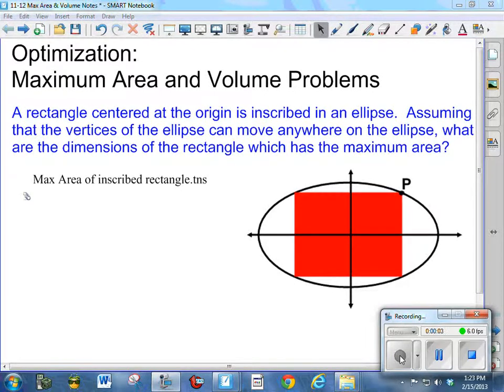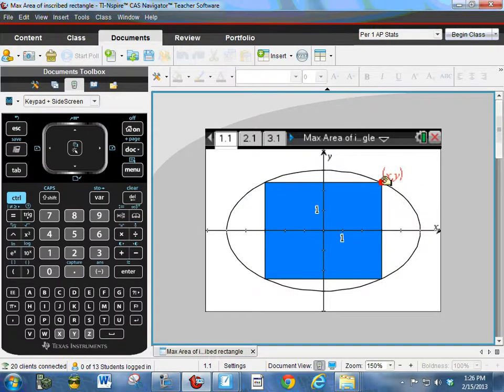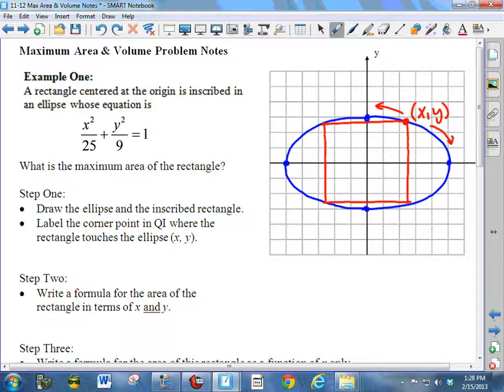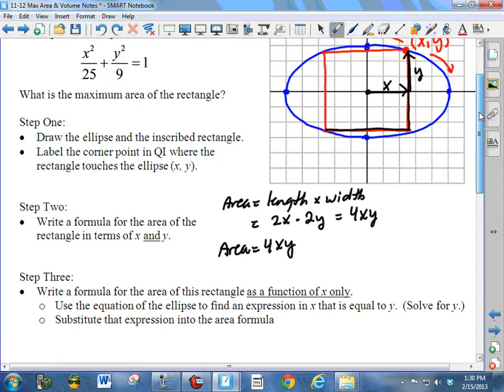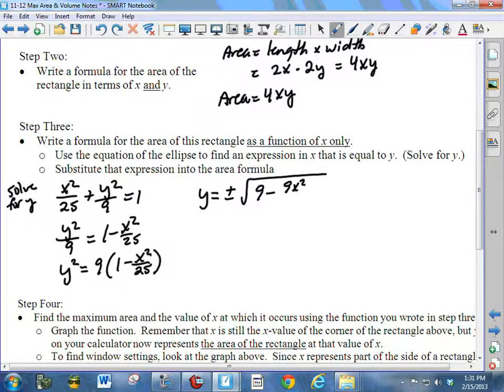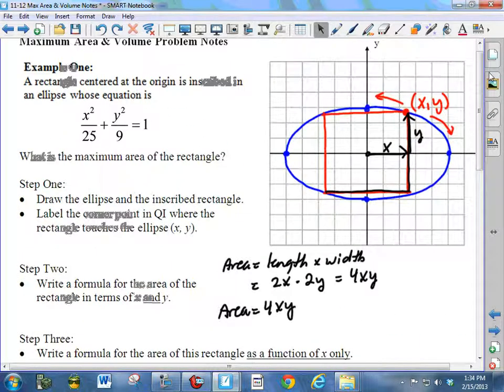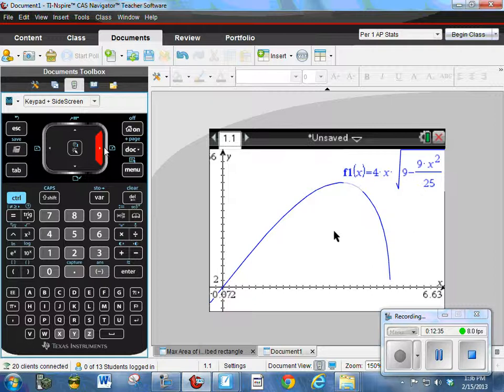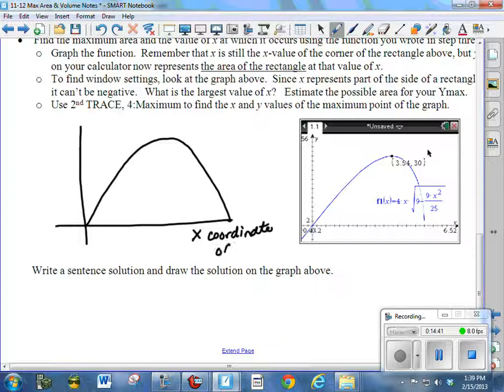Max Area Volume Ex 1